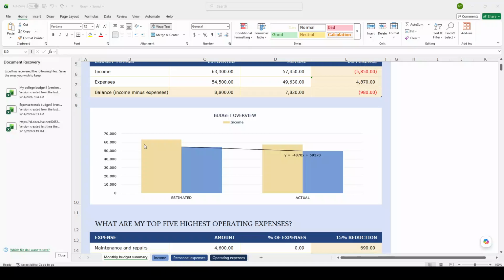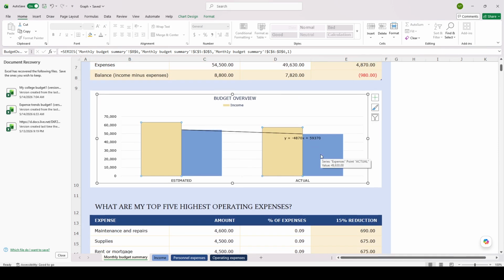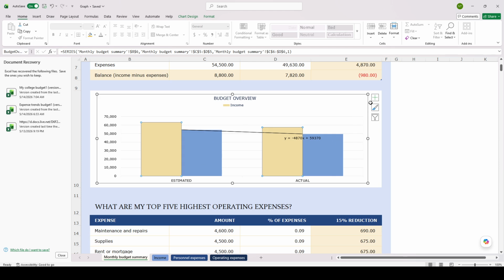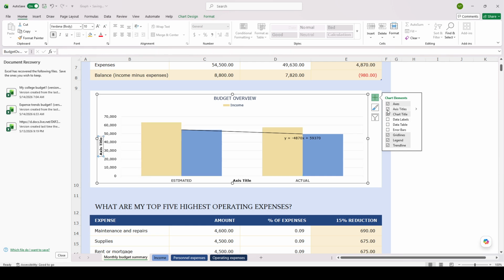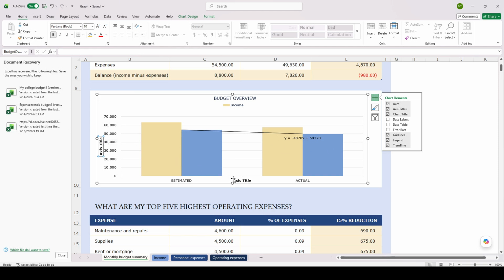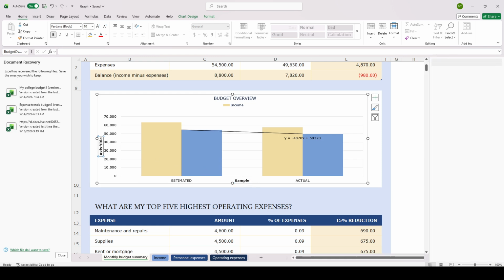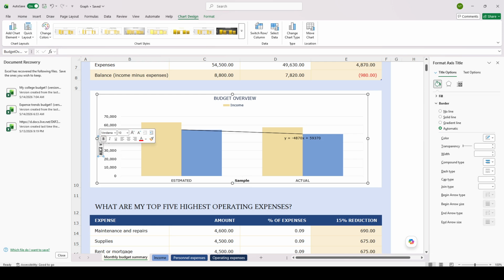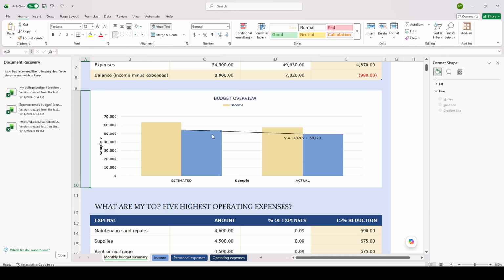How To Add An Axis Title To An Existing Chart In Excel [2026 Guide]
In today's video we cover: how to add an axis title to an existing chart in excel, insert axis titles existing excel chart tutorial, show labels on excel graph axis guide, format chart axis text excel, turn on excel chart axis titles, Microsoft Excel, Chart Design, Axis Titles, Data Visualization, Spreadsheet Formatting, Dashboard Ribbon, Chart Labels, Graph Optimization, Corporate Reporting, Presentation Layout

-Google Drive
-Google Meets
-Google Sheets
-Google Chrome
-Google Forms
-Google Gmail